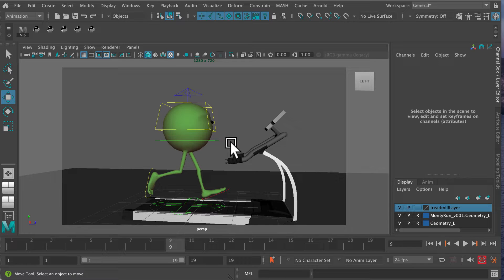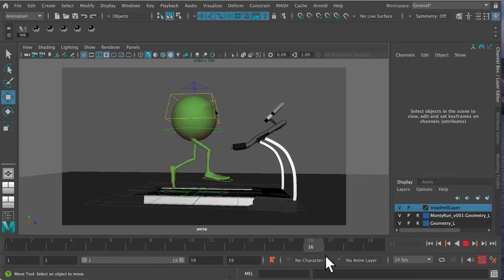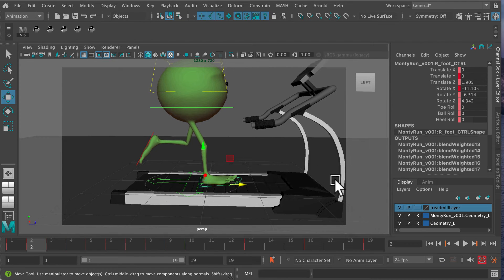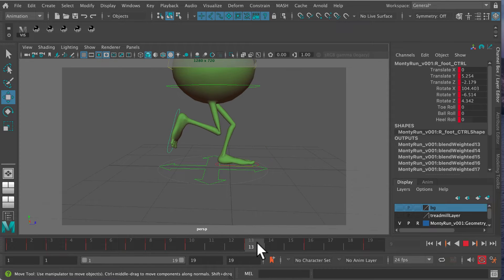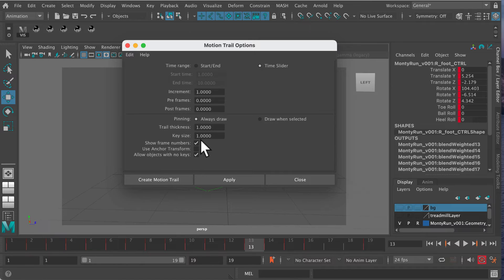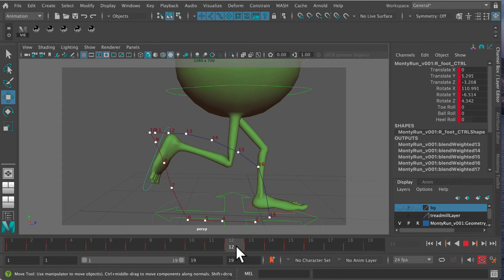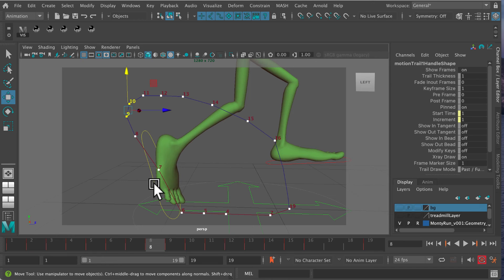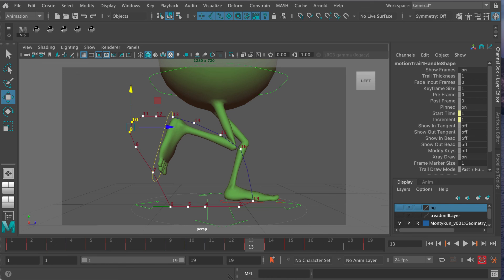How to Use the Maya Motion Trail Tool